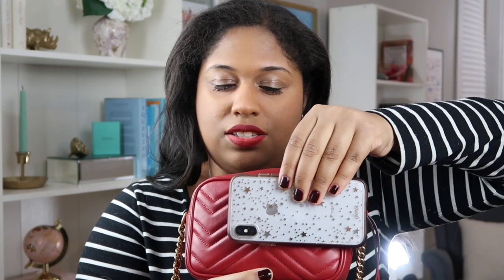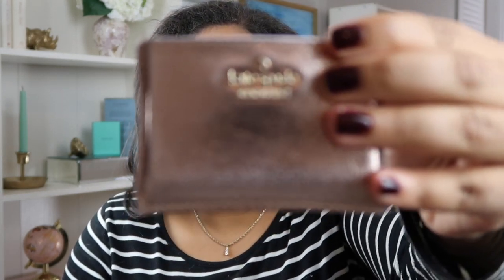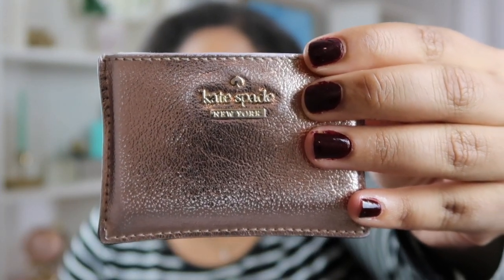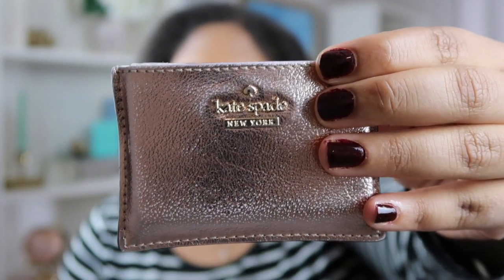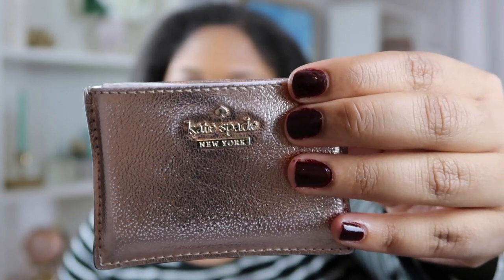WHAT'S IN MY BAG | GUCCI MARMONT MINI CAMERA BAG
Find out all about how much you can actually fit into this small crossbody and my thoughts on wear and tear.

LIKEtoKNOW.it